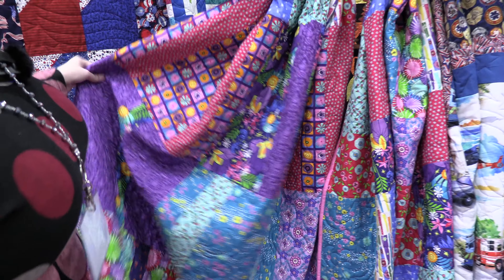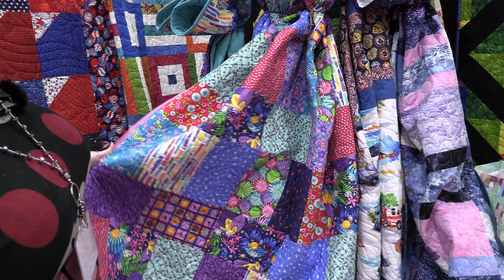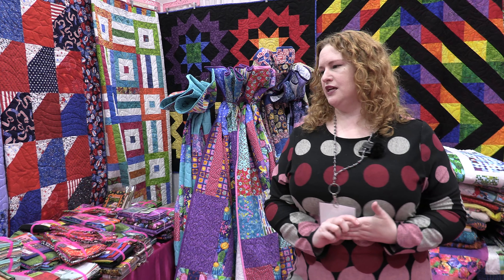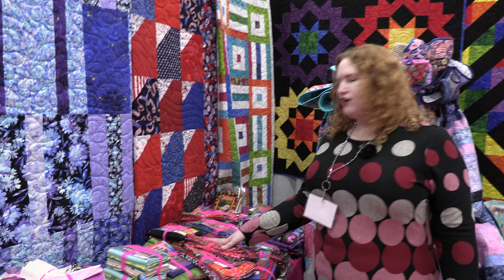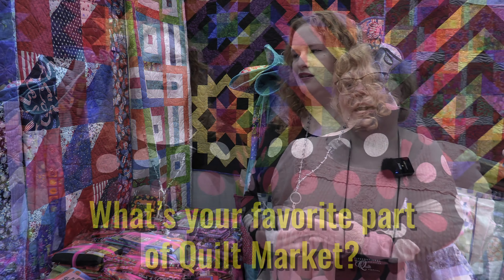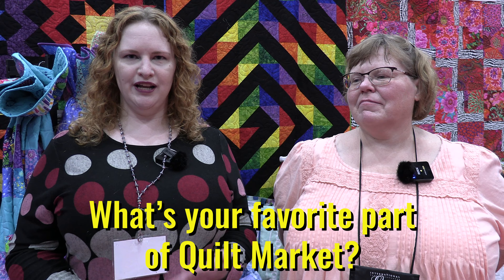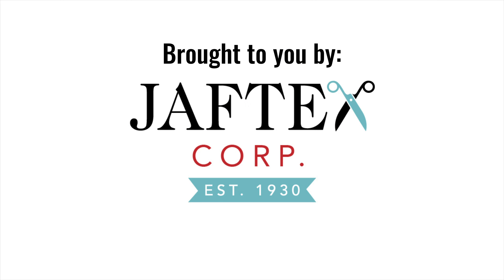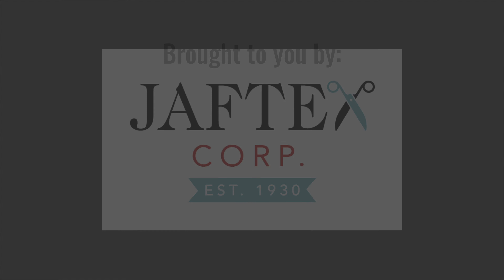Villa Rosa Designs at Quilt Market 2022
Last but not least I was lucky enough to tour Villa Rosa Designs' booth at Quilt Market. Their booth was incredible and filled with all sorts of fabric goodies.  We’re happy to have Villa Rosa producing incredible lines for the Blank Quilting Corporation.